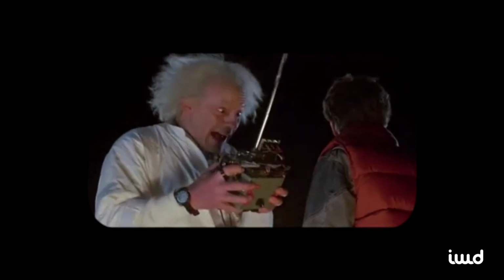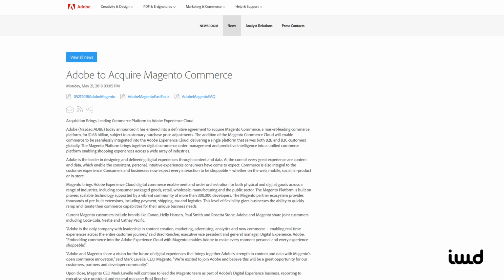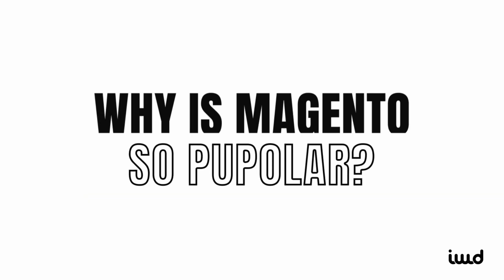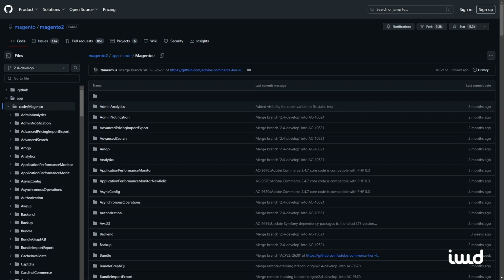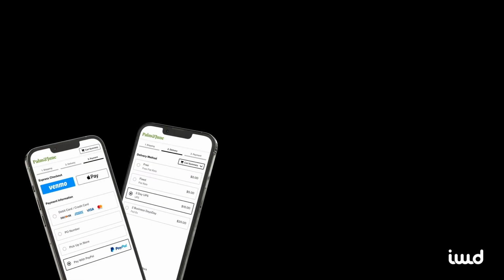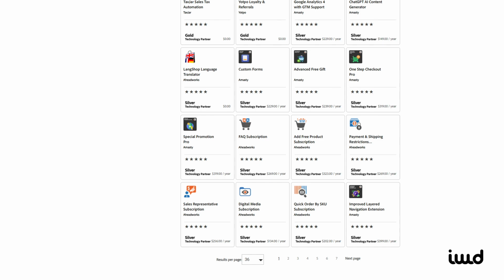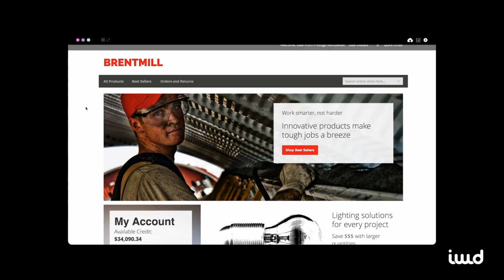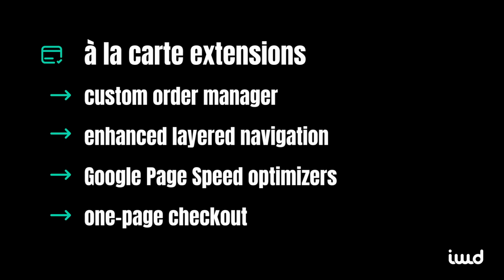Magento Review: The Honest Truth - Features, Demo, Pricing, & Development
Today we're exploring the wonderful world of Magento Open Source.

Here's all you need to know about the key differences between Adobe Commerce, Magento 1, Magento 2 - all the perks that come with, and the costs involved.

BOOKMARKS:

00:00 - Magento Open Source
00:44 - Adobe Acquires Magento
01:32 - Magento Open Source VS Adobe Commerce
03:12 - Cost Efficiency
03:53 - Customization and Flexibility
05:53 - Comprehensive Out of the box Features & The Magento Marketplace
05:55 - B2B/B2C Model Adaptability
06:29 - Multi-store Functionality
07:03 - The Magento Community
07:41 - The Costs Involved
08:51 - IWD Solutions

IWD Agency offers online business solutions that help maximize the retailer's consumer base with a professional website, online branding, marketing, and optimizing the overall customer retail experience. Discover the true value of your brand with professional solutions offered by experts in the online retail industry. IWD Agency's YouTube channel is focused on providing quality content information, news, tips, tricks, and much more.

On our YouTube channel, you'll find all the necessary information that you need to maximize your eCommerce biz.